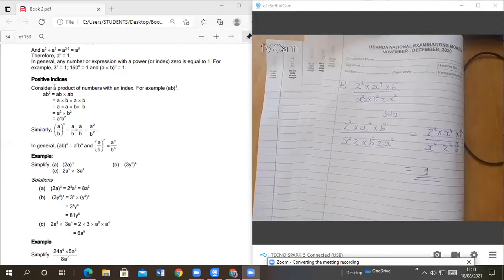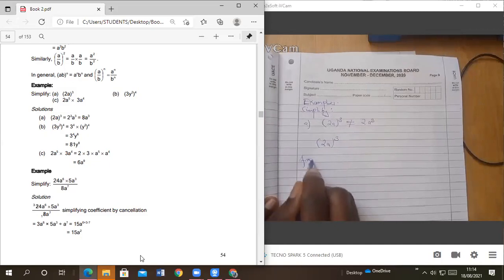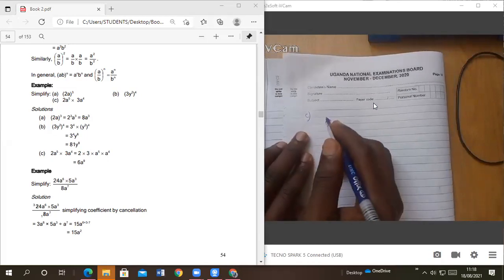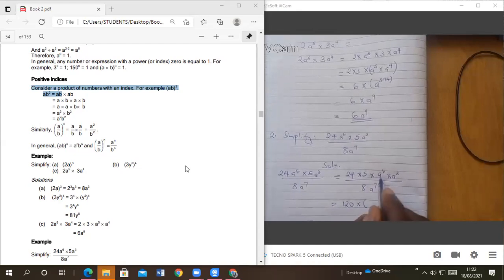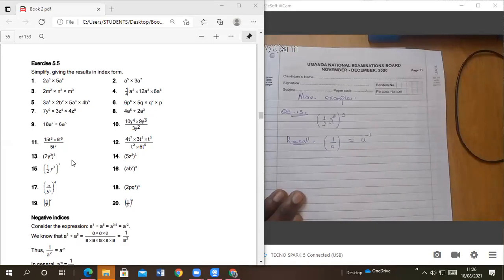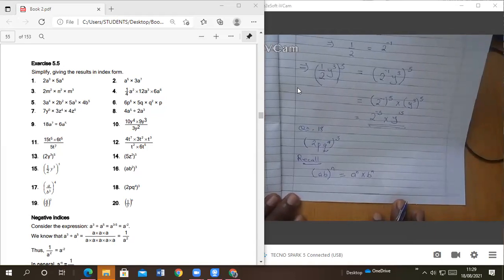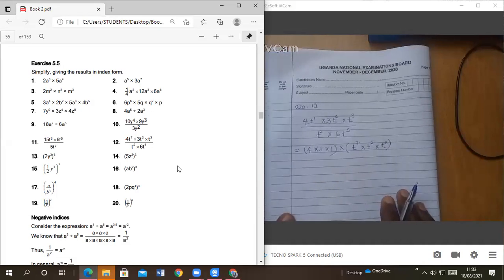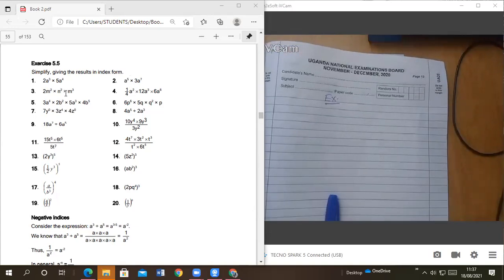ZERO AND POSITIVE INDICES